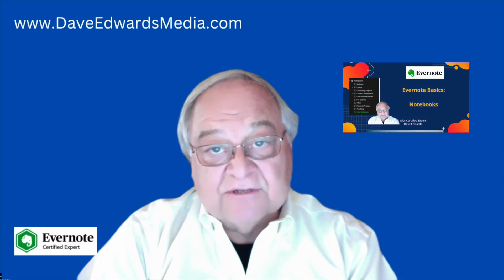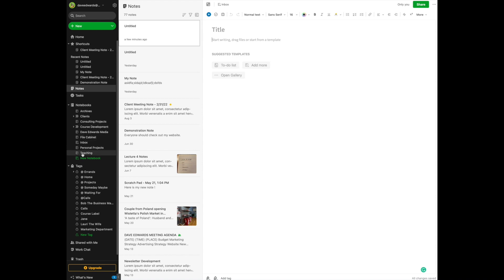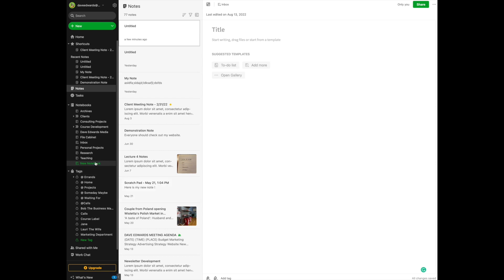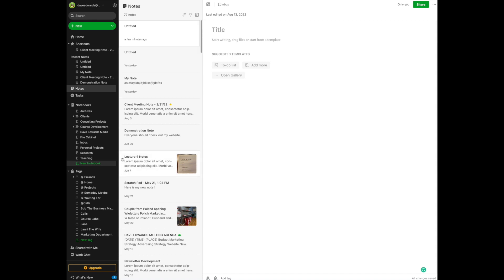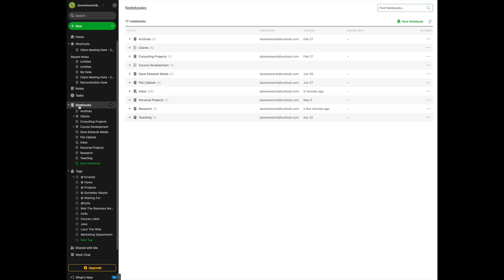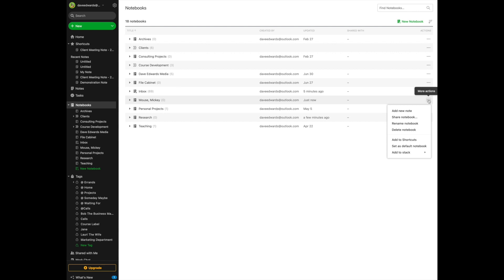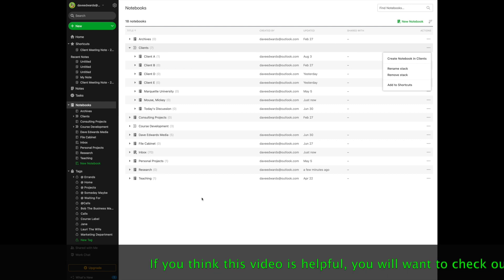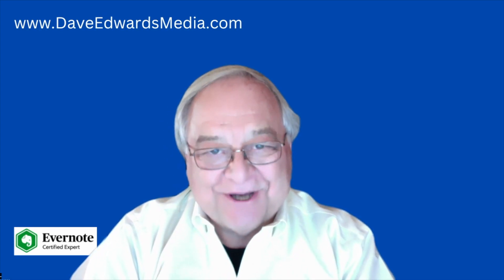Evernote Basics: Notebooks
Even though I try to provide you the latest information on how to use Evernote, I had a suggestion that I do a series on the basic fundamentals of this app.   Today, we begin with a comprehensive look at notebooks and notebook stacks.

MY COURSES:
"Pathway To Productivity and Time Management"

MY BOOKS:
"Be A Leader Not Just A Manager"